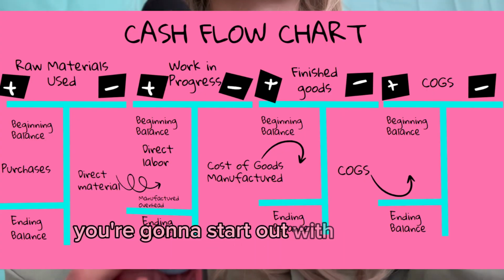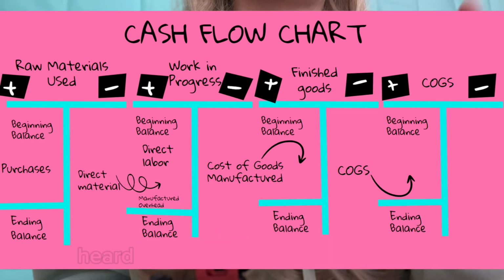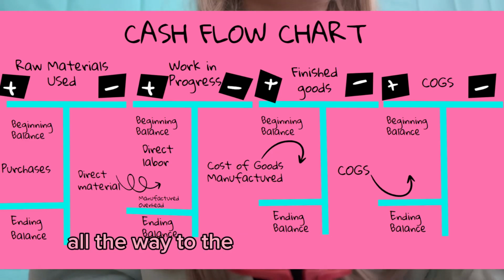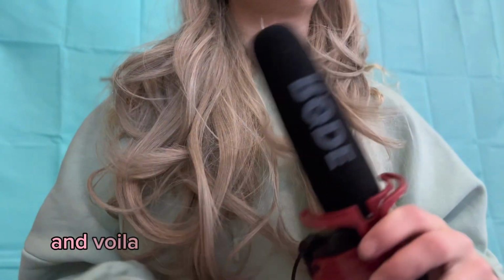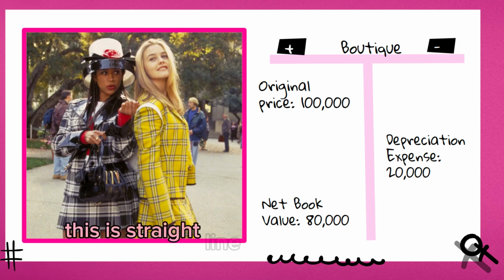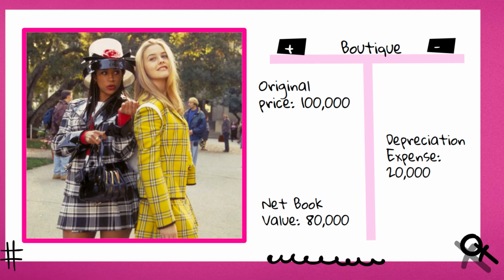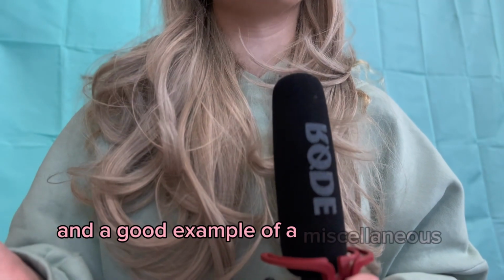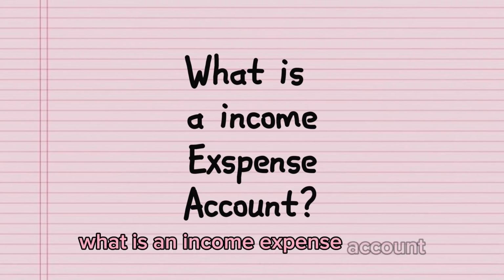What Are the Different Types of Accounts in Accounting? | A Girl’s Guide to Accounting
Ever wonder what all those account types mean in accounting? 📊 In this video, we break down the different types of accounts—assets, liabilities, equity, revenue, and expenses—and explain how each one plays a unique role in financial reporting. Learn the basics of each account type, how they interact on financial statements, and why they’re essential for understanding a company’s financial health. Whether you're new to accounting or need a refresher, this guide will help you navigate the world of accounts with confidence!

🔍 What You'll Learn:

The five main types of accounts: assets, liabilities, equity, revenue, and expenses
How each account type functions and is reported on financial statements
Why understanding account types is crucial for financial analysis
Tips for identifying account types and understanding their impact on business finances
👉 Take Action:

💬 Join the Conversation:
Are you learning accounting or want to deepen your financial knowledge? Share your thoughts and questions about account types in the comments below, and let’s support each other in understanding the language of business!

🚀 Call to Action:
Together, we’re building a community of financially empowered individuals who know how to read and interpret financial statements. 💪✨